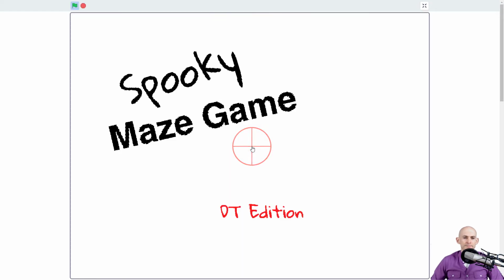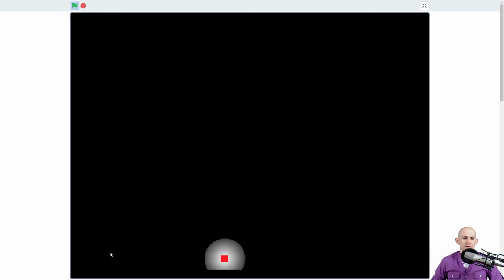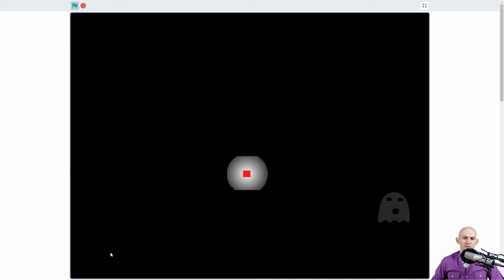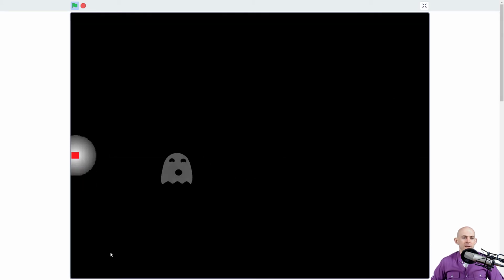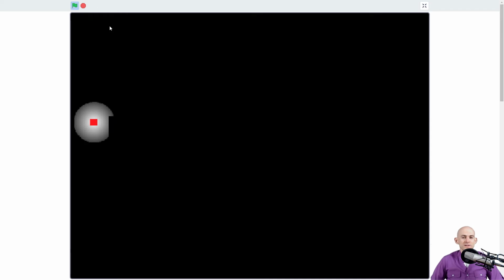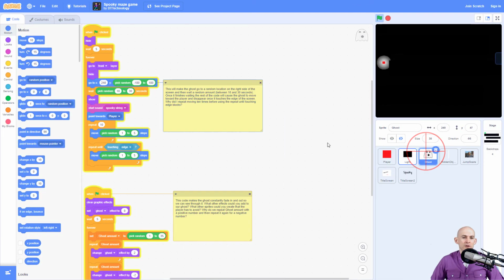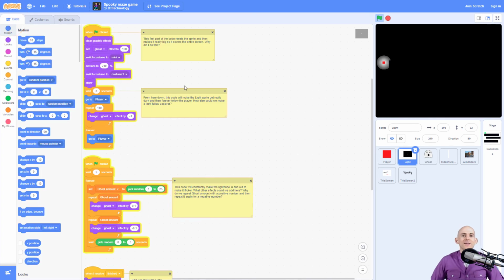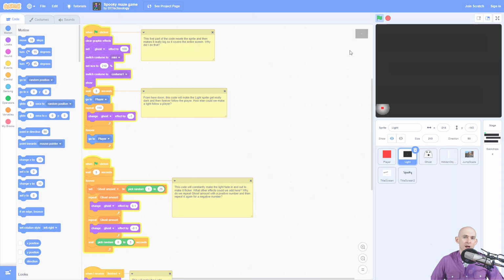Neat Idea - Spooky Maze Game